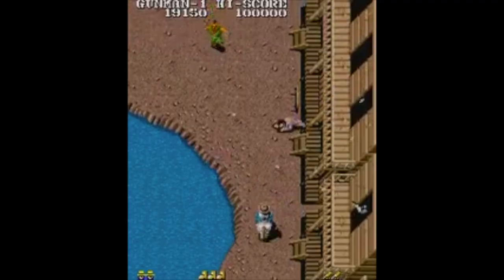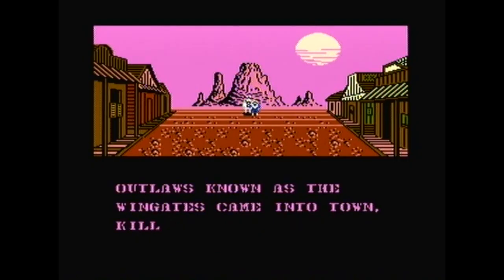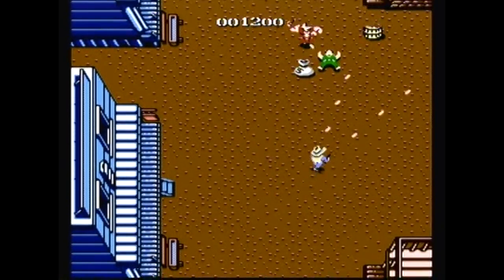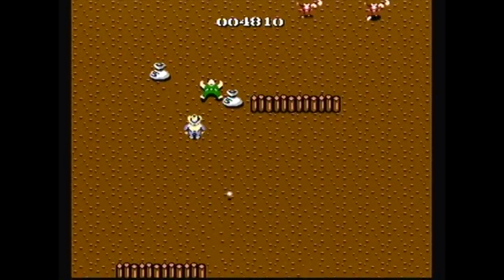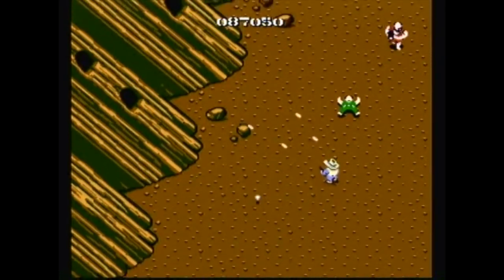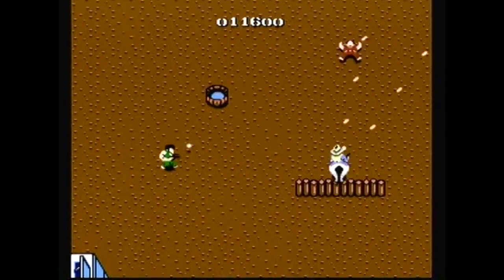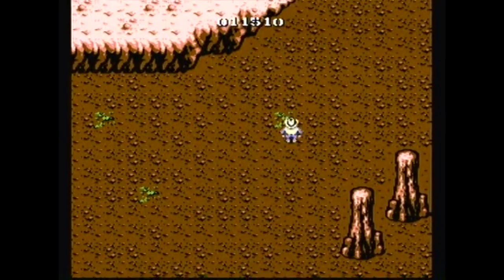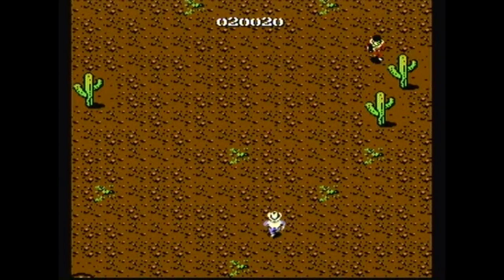Andrew Reviews - Gun.Smoke (NES)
Mowin' down outlaws in the old west on the NES? It must be Capcom's Gun.Smoke!

gunsmoke nes,gun smoke,gun smoke nes,gun.smoke nes,old west,video game,video games,video game review,nintendo entertainment system